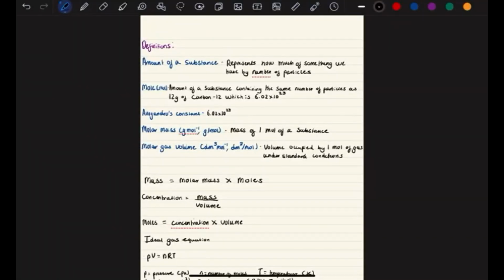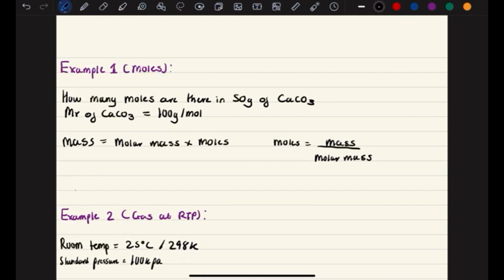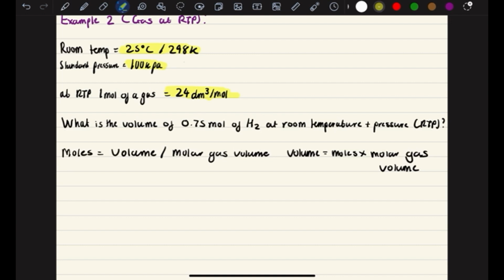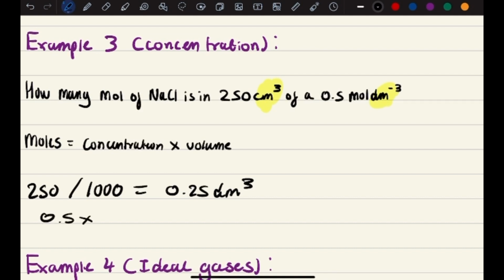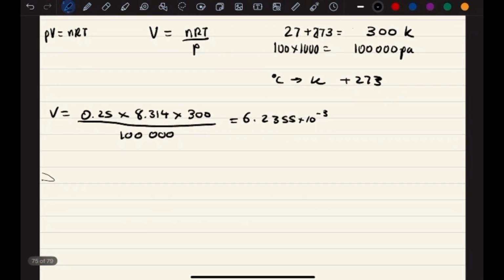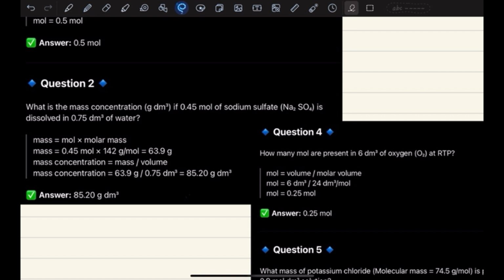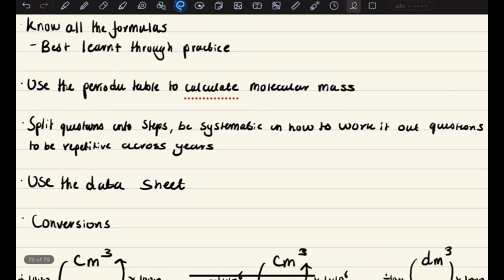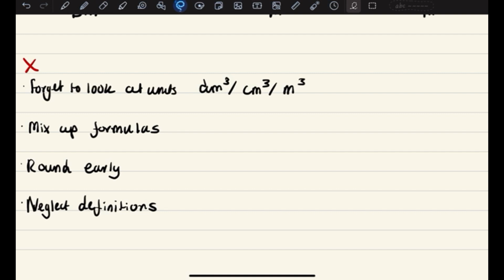Amount of Substance A-Level Chemistry (OCR A, AQA, Edexcel)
In this video, we’re breaking down one of the most important skills in A-Level Chemistry — Amount of Substance.

We’ll go through all the key definitions like the mole, Avogadro’s constant, molar mass, molar gas volume, and concentration, then show you exactly how to apply them using exam-style formulas and worked examples.

Stick around for questions and answers to test your understanding — plus my A* tips to help you avoid common mistakes and gain confidence with mole calculations.

Perfect for students studying OCR A Chemistry, or any A-Level Chemistry course covering moles, gas laws, and concentration.

⏱️ Timestamps:
0:00 Intro
0:17 Definitions & Formulas
2:13 Worked Examples (Moles & Gas at RTP)
4:41 Worked Examples (Concentration & Ideal Gases)
8:01 Questions
8:23 Answers
10:11 A* Tips